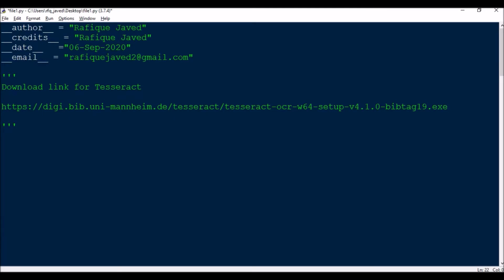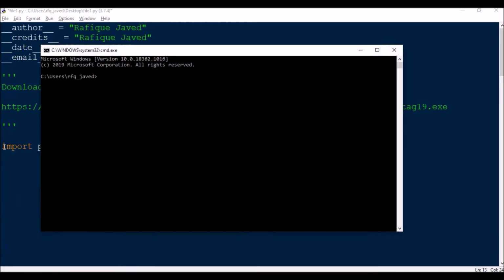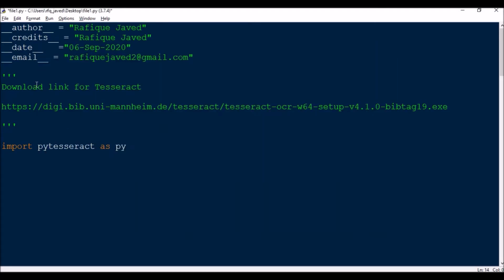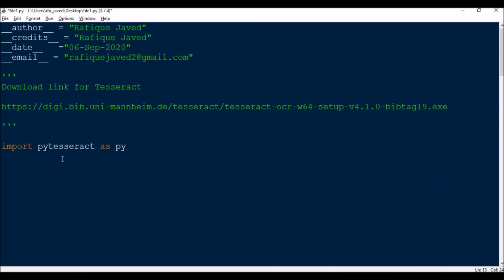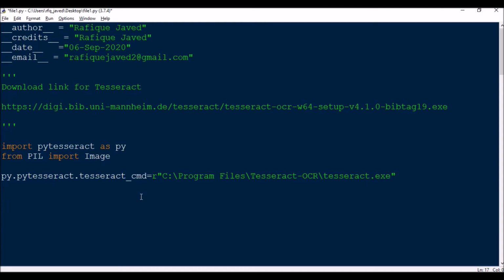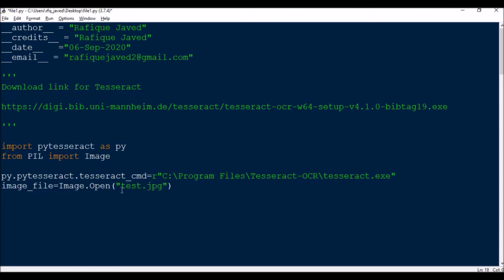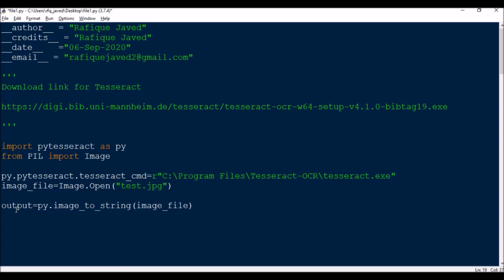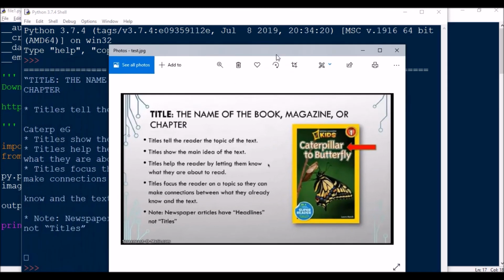Extract texts from Image file using Python || pytesseract module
This video describes about extracting texts from image file using python program.

Download links for tesseract-ocr.exe